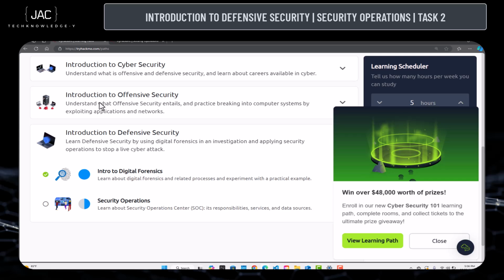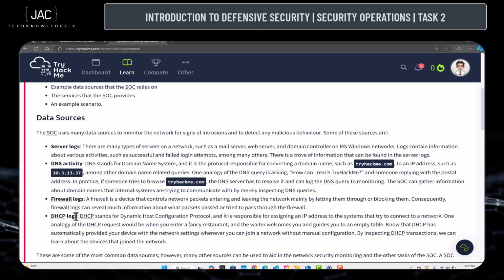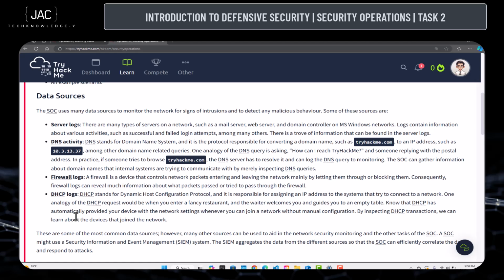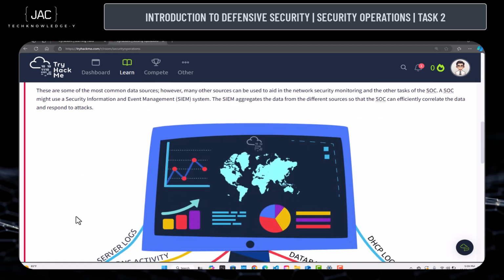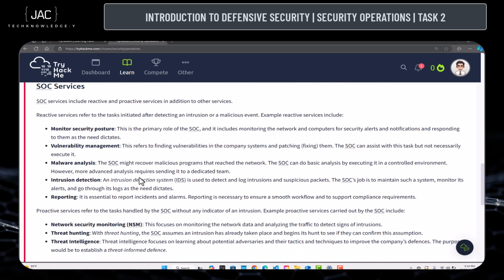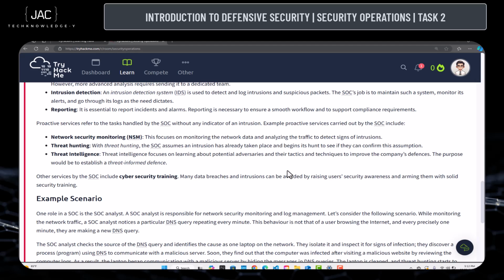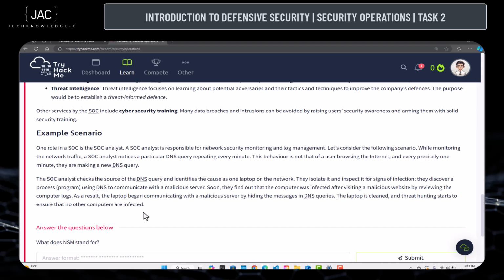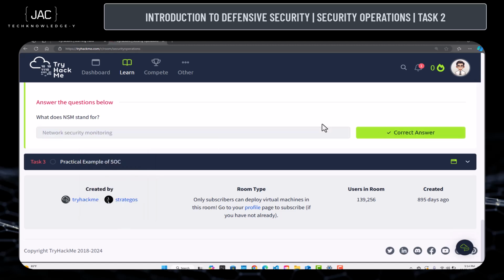30-Day Cyber Challenge | TryHackMe | Intro to Cyber Security | Day 25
Day 25: Security Operations | Elements of Security Operations

In this video, we have made some changes to the presentation workflow. Moving forward, we will no longer have a recording of myself working through the challenges. My focus is to provide a more realistic approach to how I tackle each challenge and scenario.